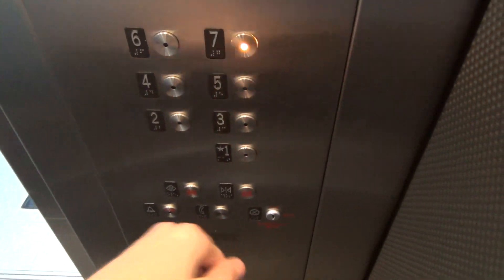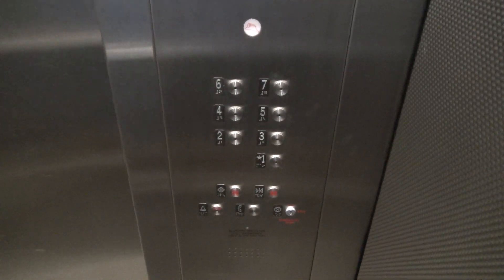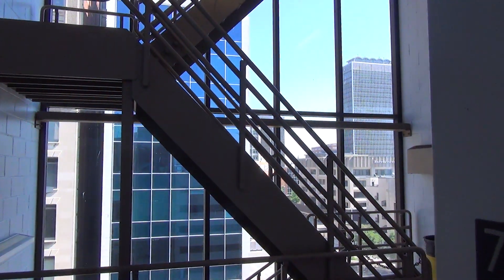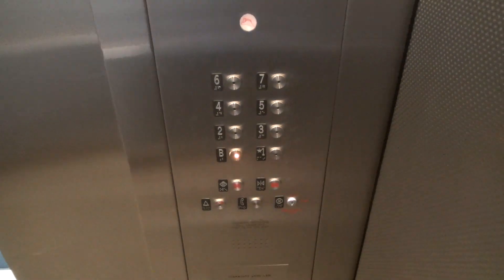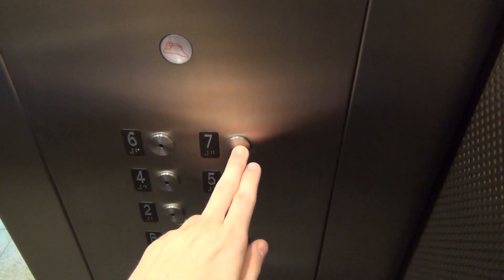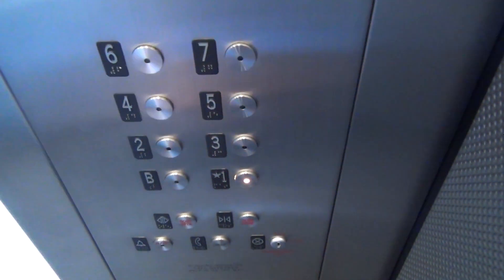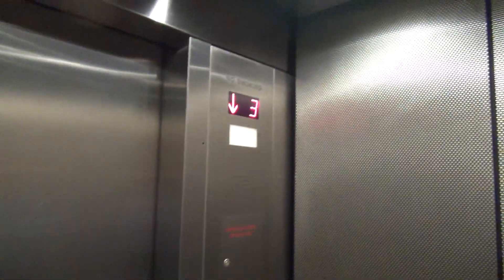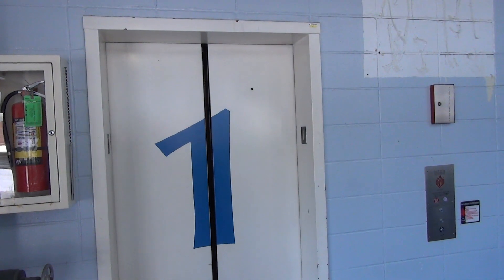Modernized Dover Traction Elevators @ Maryland St Garage - Indianapolis, IN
(5-17-19) These are some rather boring modernized parking garage elevators at the Maryland St Garage in Indianapolis, IN. These elevators got the same mod as I've seen on other Denison parking properties. It has Monitor buttons now.